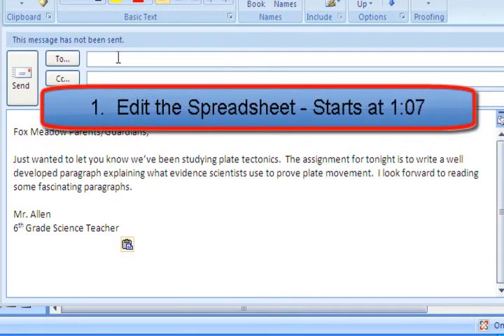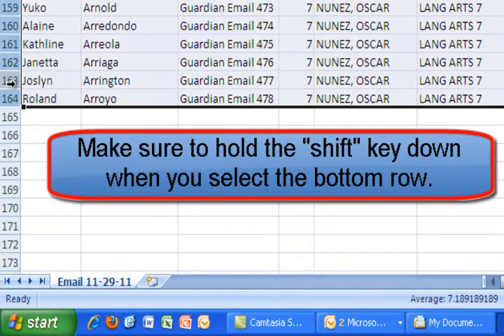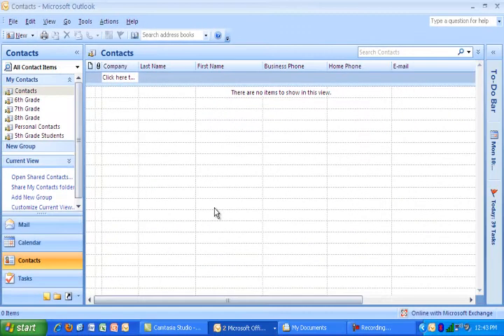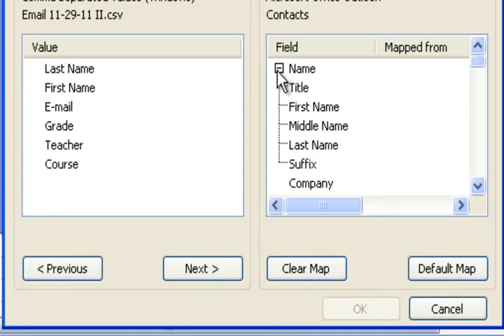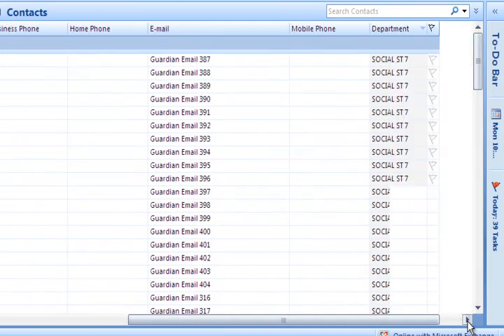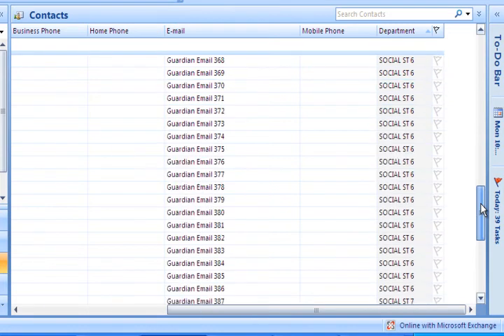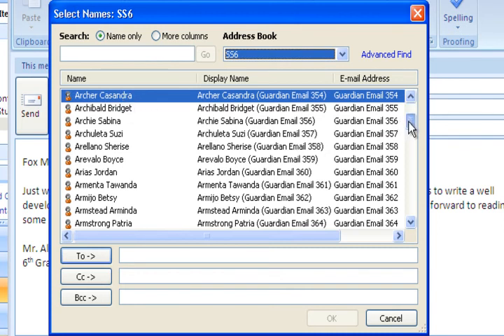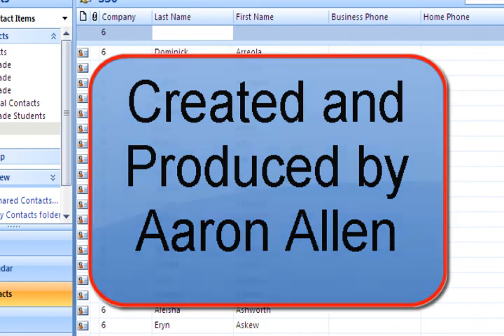Importing Parent Email Addresses into Outlook.avi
Tutorial for creating an ad hoc guardian email report from Infinite Campus and importing the addresses into Outlook.  This allows teachers to send emails to parents without having to use the Infinite Campus messenger.